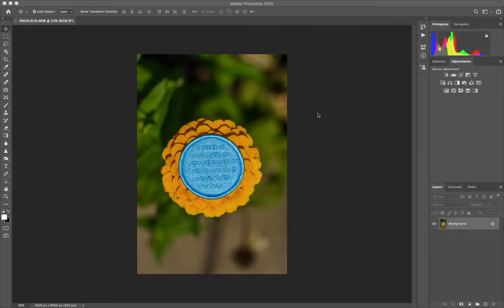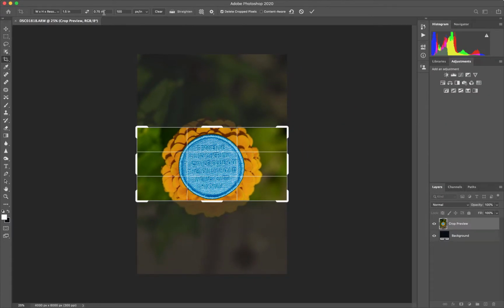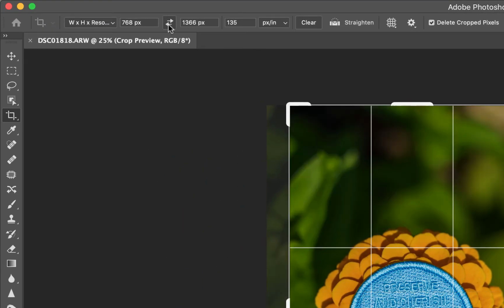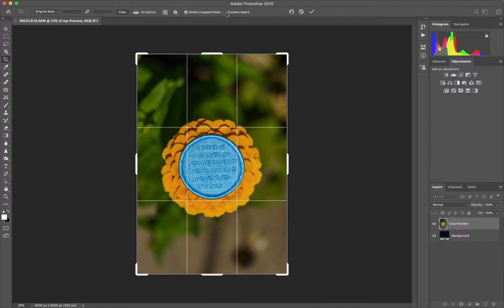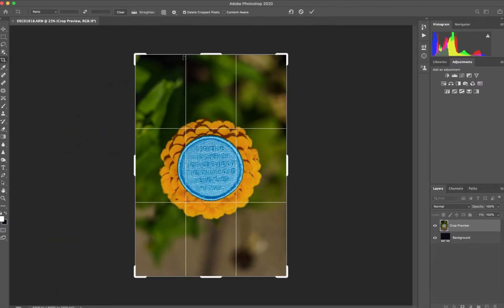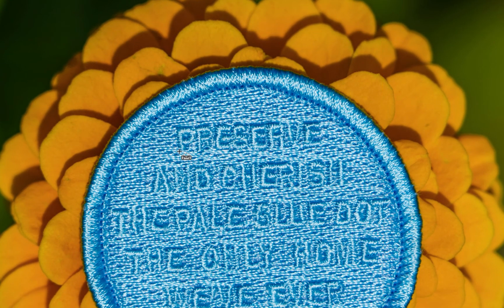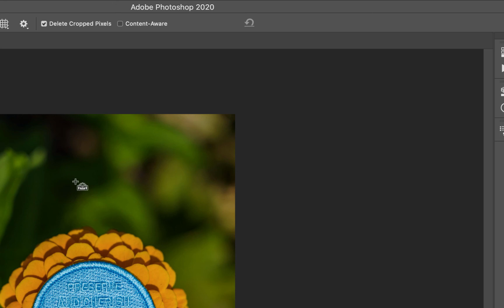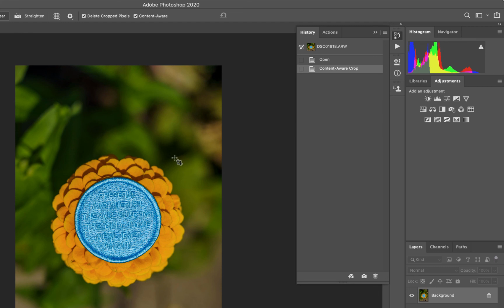Crop in Photoshop CC 2020